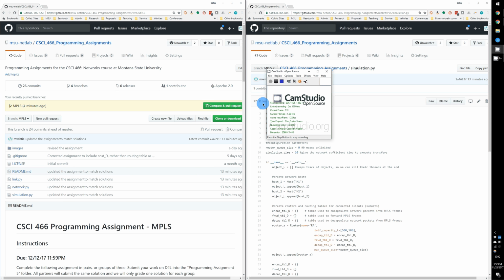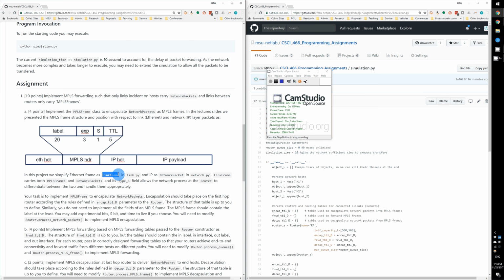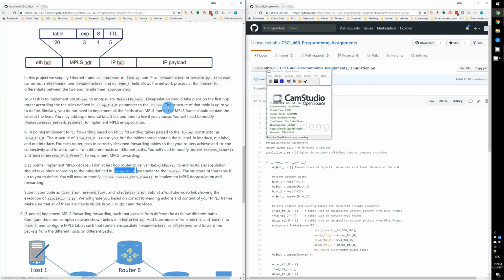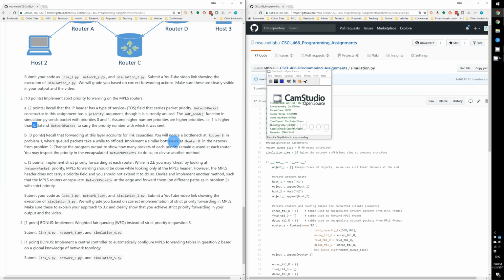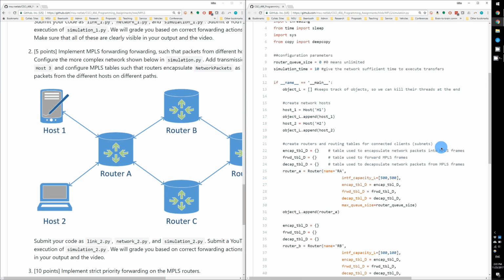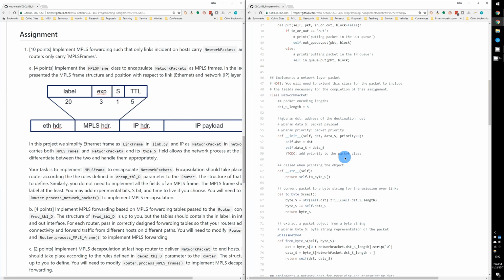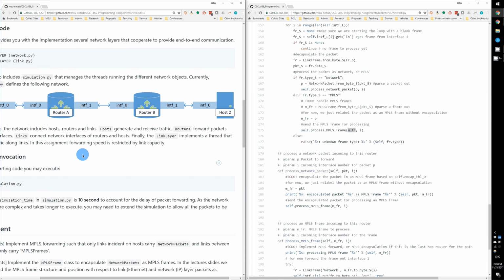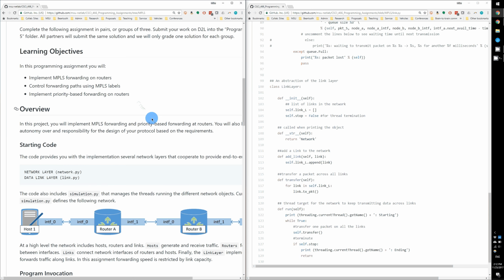CSCI 466 Programming Assignment - MPLS